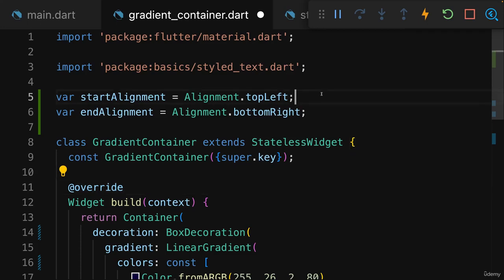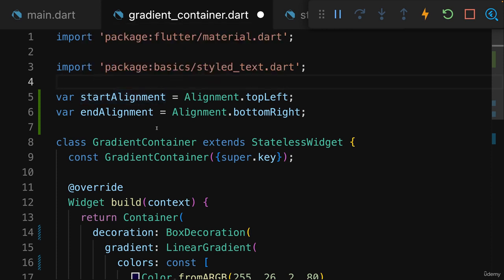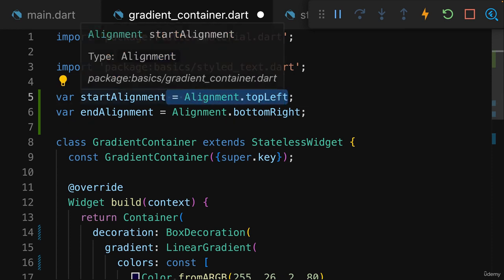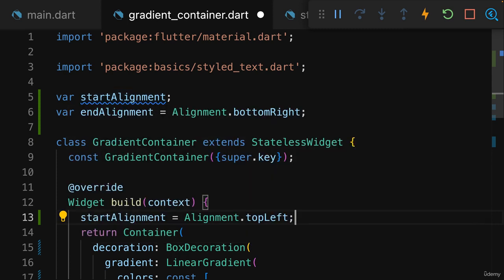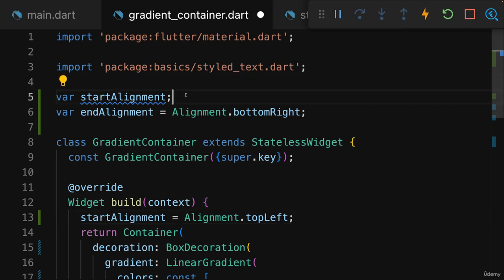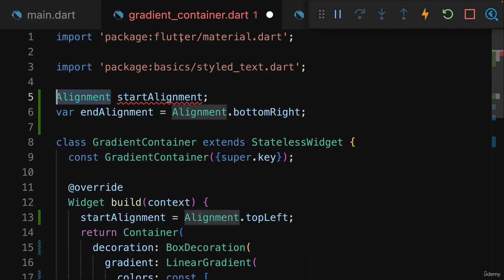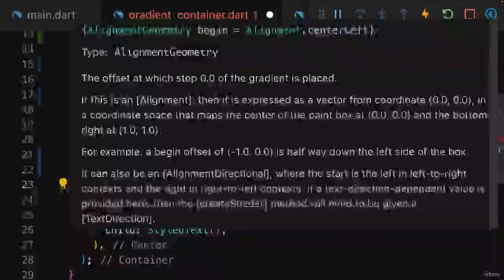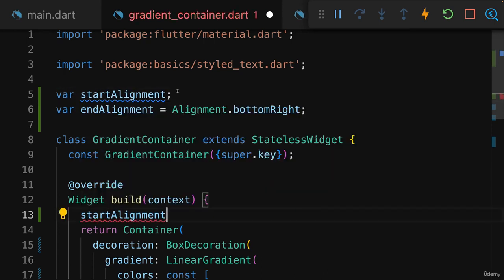028 Variables & Types Combining Two Key Concepts